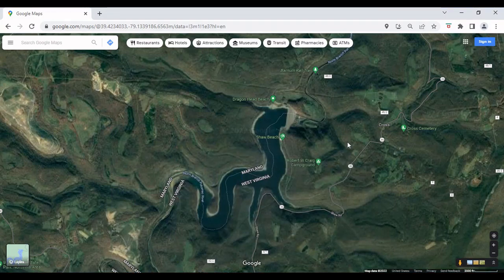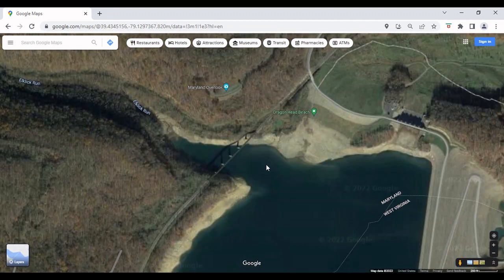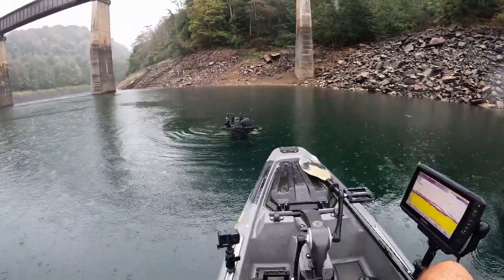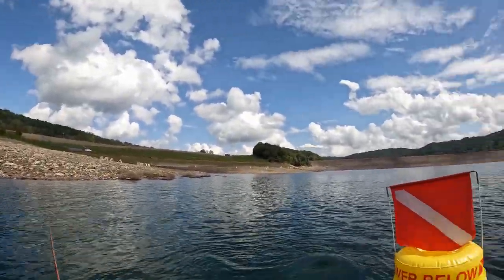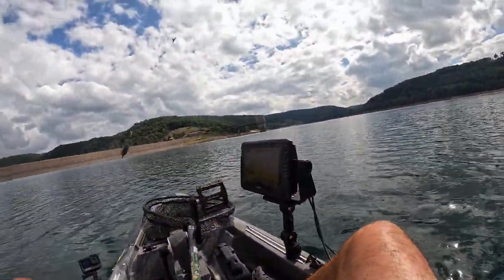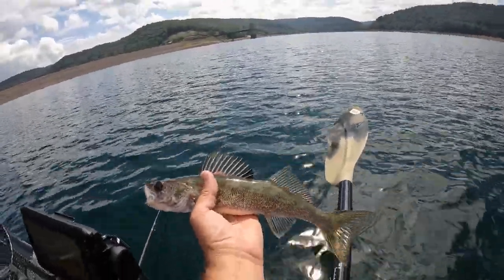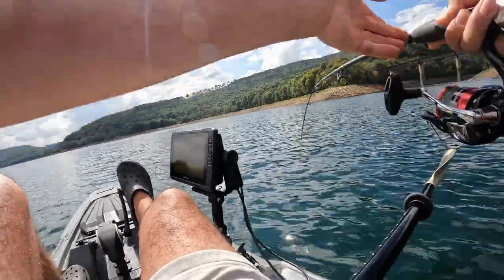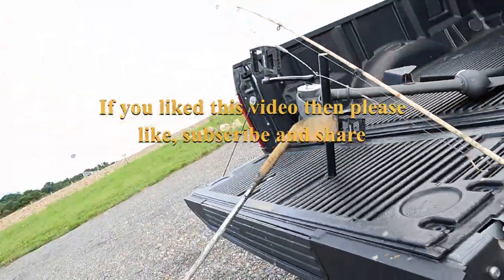Jennings Randolph Lake Dive - Our Best Dive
Podcast from 9/17/2022.  Go to o 40:30.  The host called me Jason Timber.  Haha.  We will fix that the next time I am on.  It was heard across the state of WV.

We will be back at Jennings at some point in other locations.